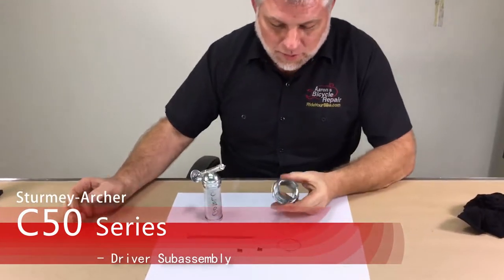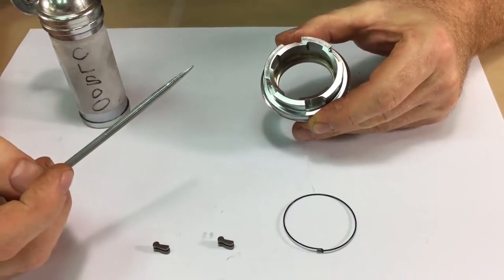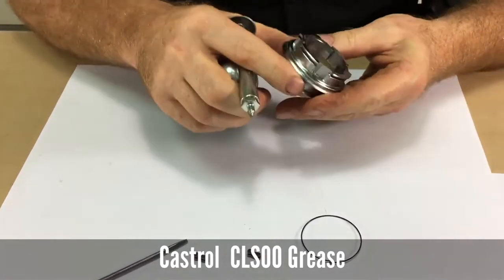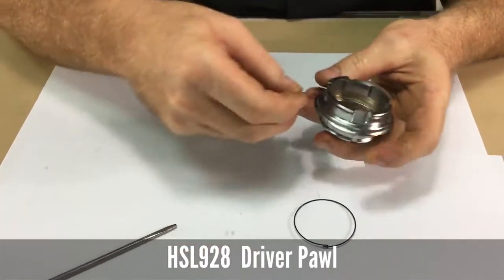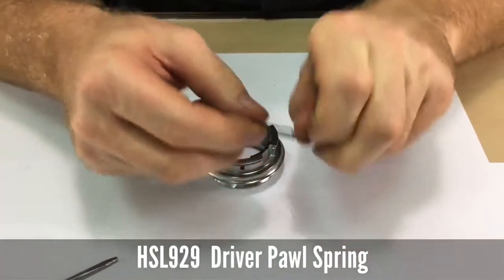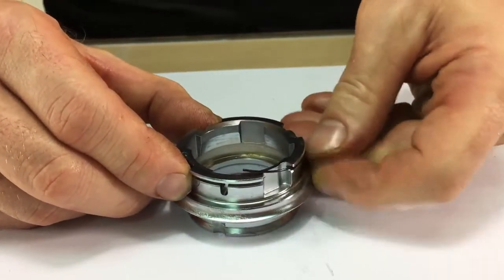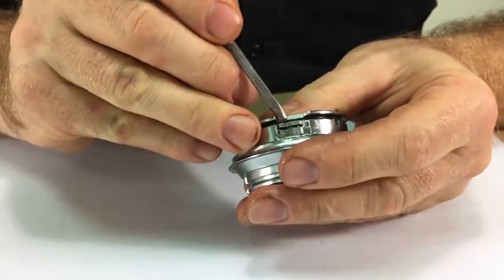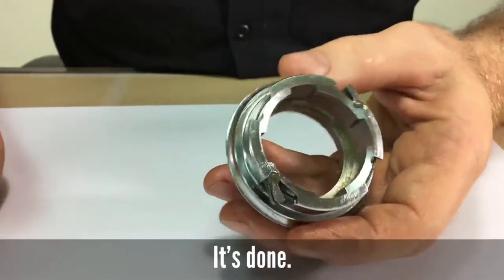Sturmey-Archer C50 - Driver Subassembly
Sturmey-Archer C50 - A6 Driver Subassembly